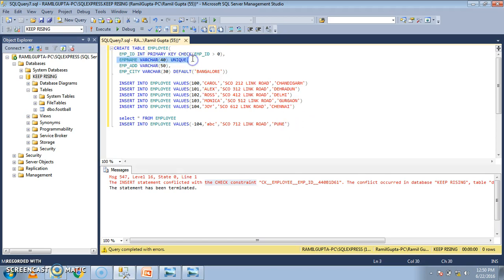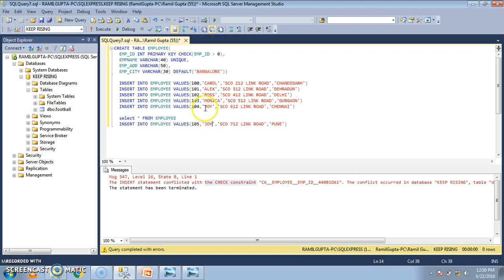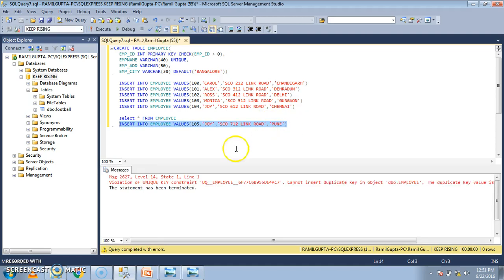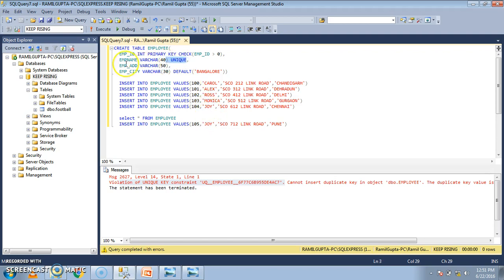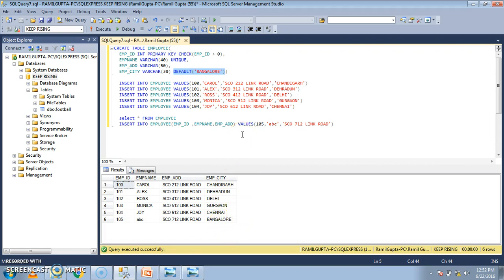Check and Unique Constraint in SQL